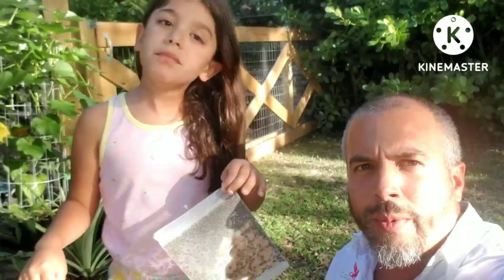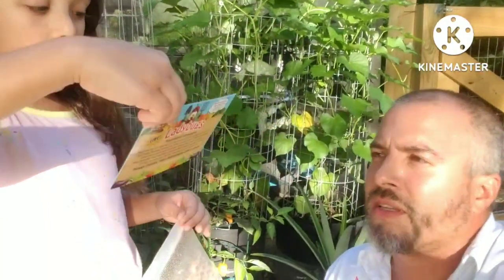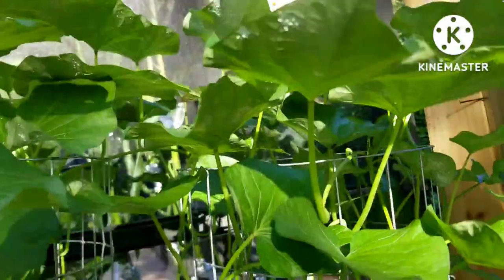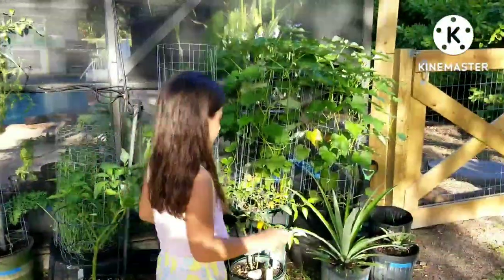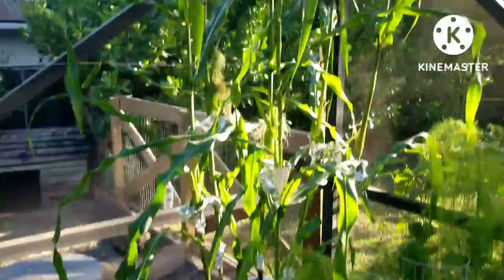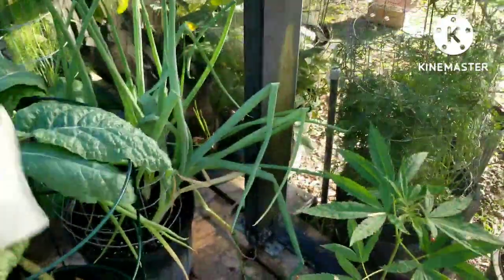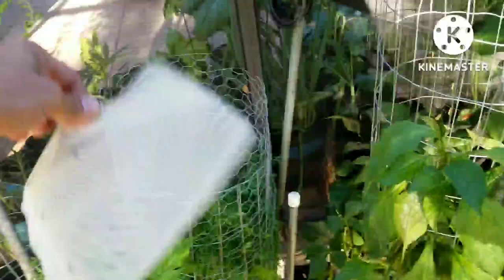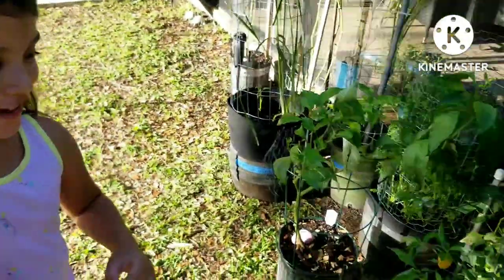Ladybugs for Garden Pest Control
We've been having a problem with white flies in our garden. I've heard that ladybugs are great at eating most of the insects that are harmful to a garden. Turns out you can order ladybugs from Amazon, so I did! let's see what 3,000 ladybugs can do!